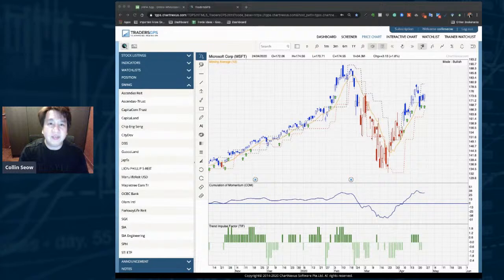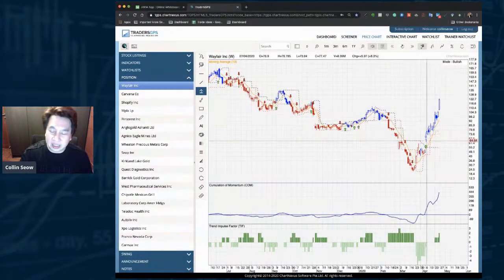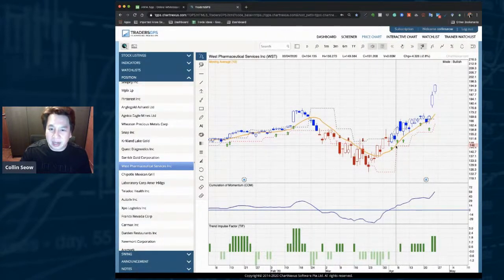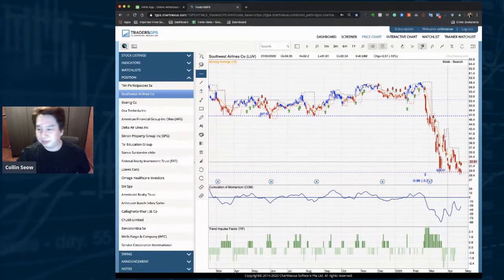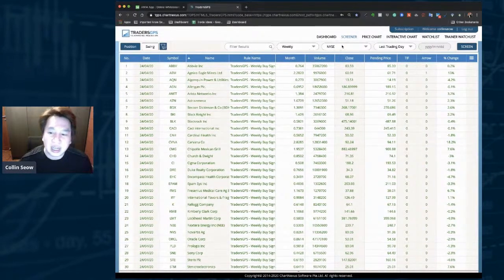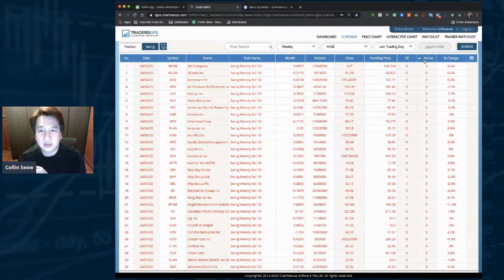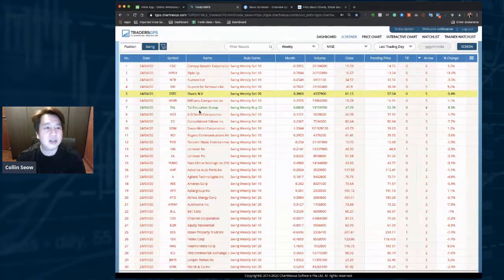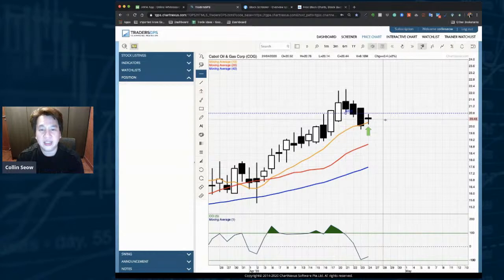Live Trading Session With Collin & SMT Graduates